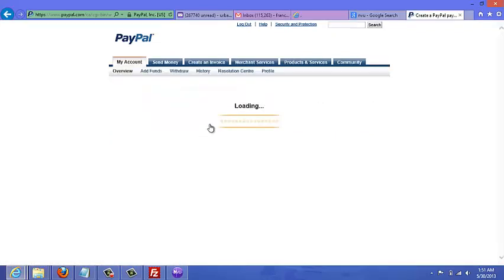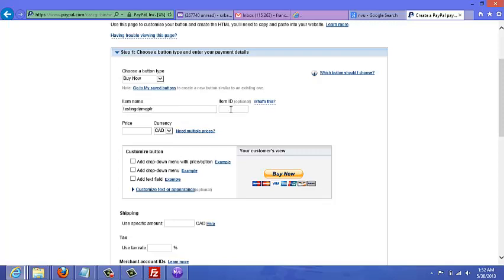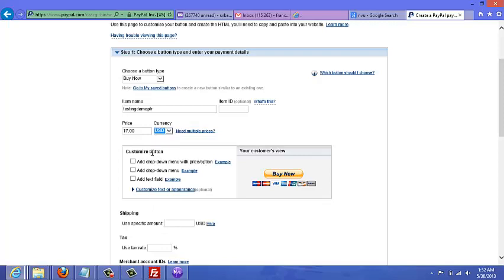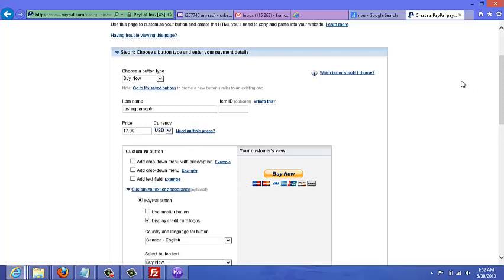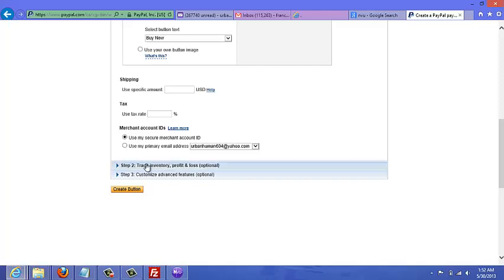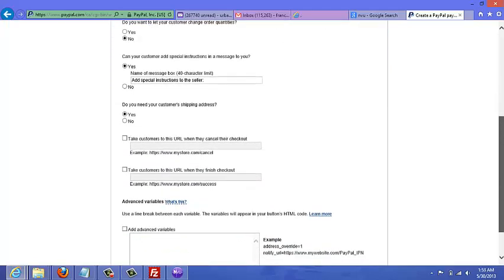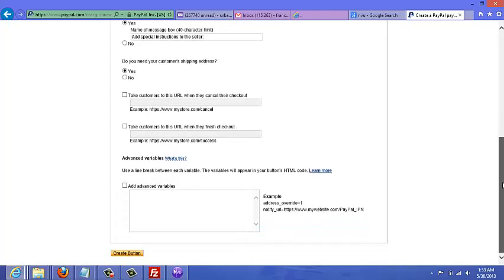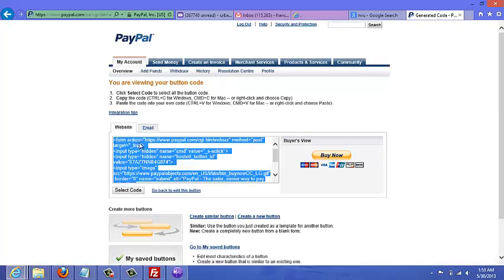Start earning from today through Social Media Images Creation video course lecture (3 )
Wellcome To my channel Teck_Baidi

I w'll Give U Information About Camputer And About Earning